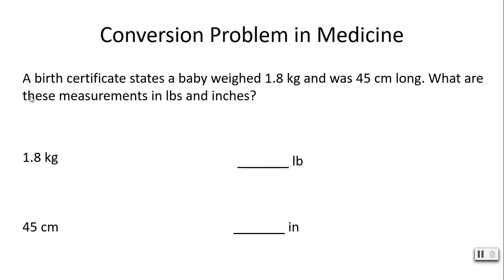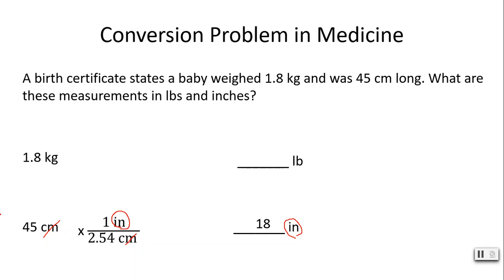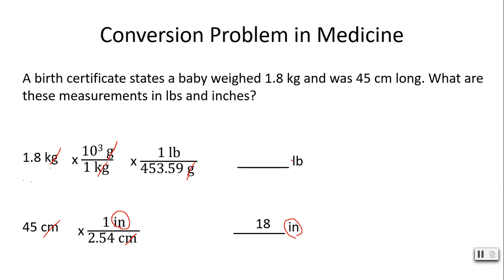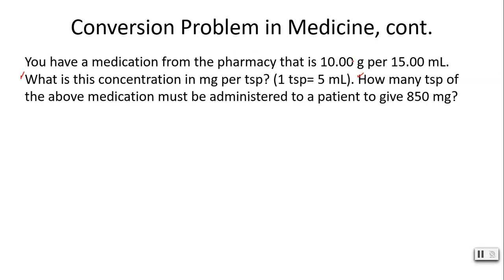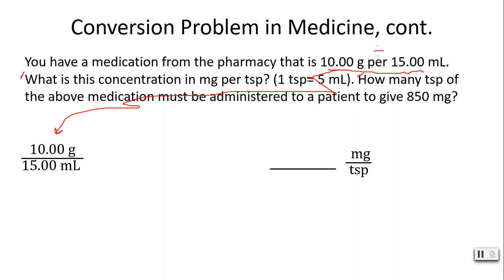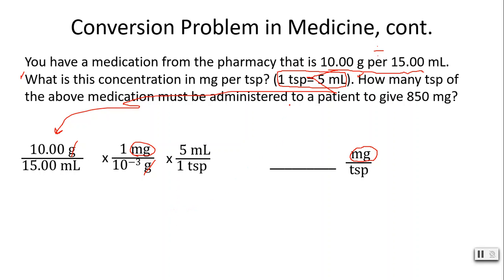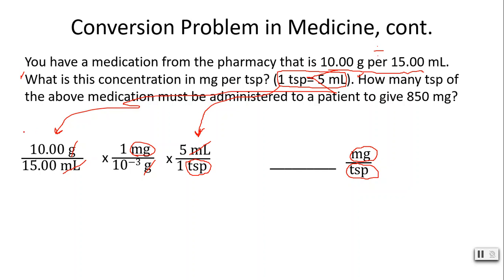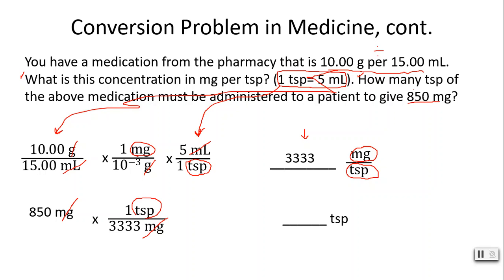Video Ch 2 Unit Conversion Problems Medical Examples